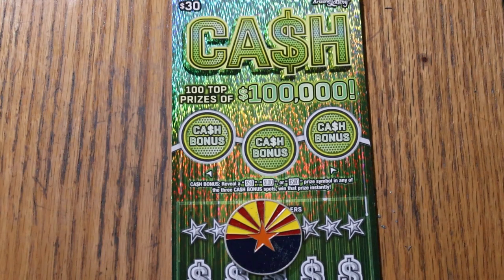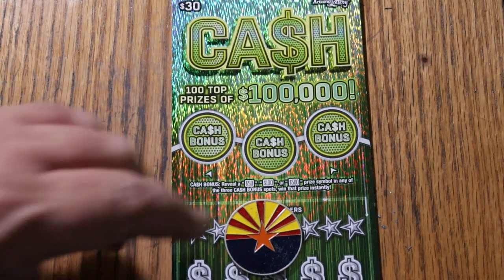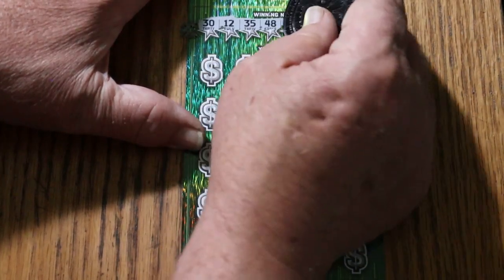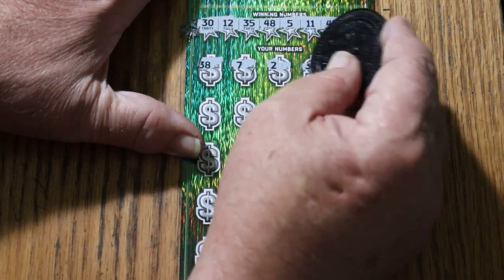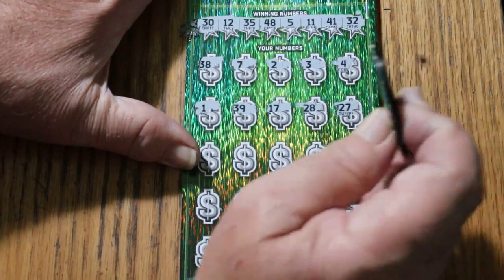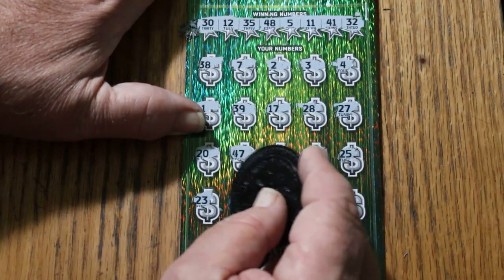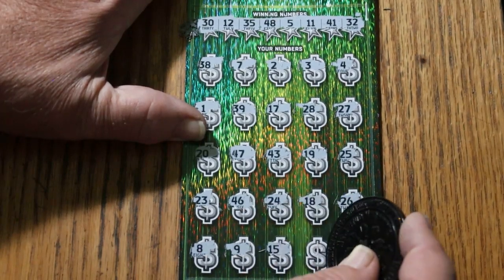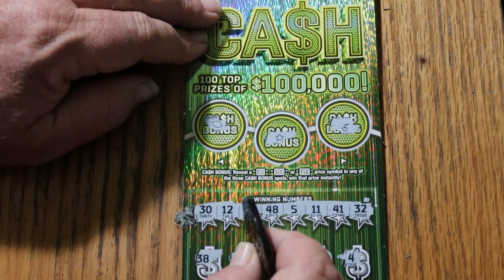ARIZONA LOTTERY💥DAY 5💥$30 CASH💥